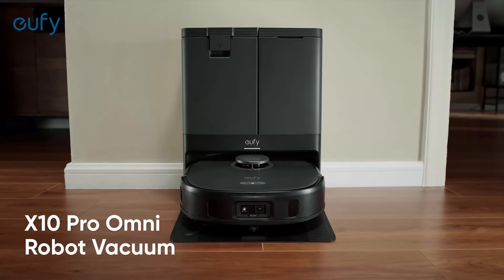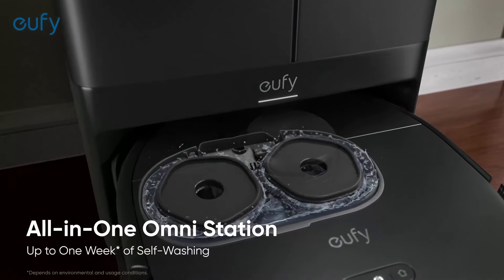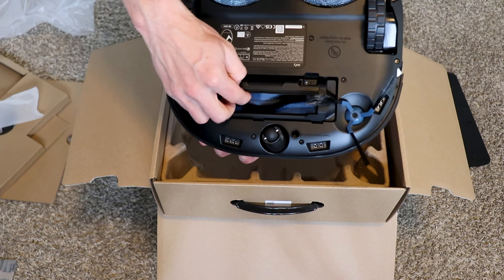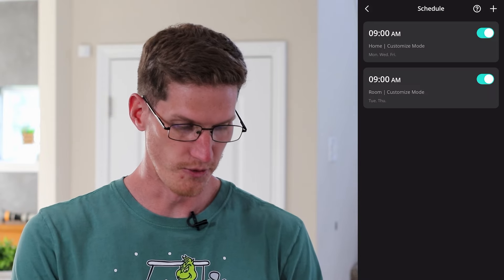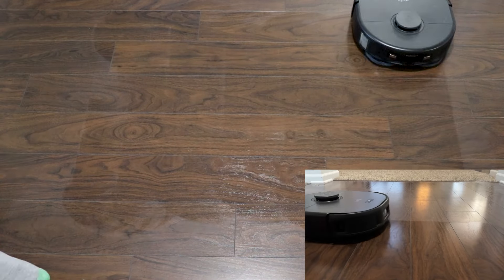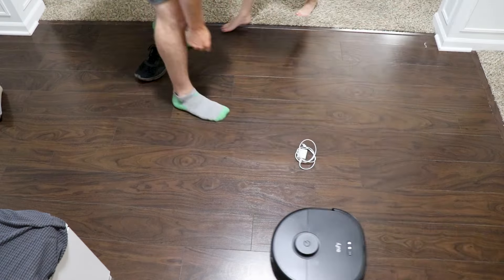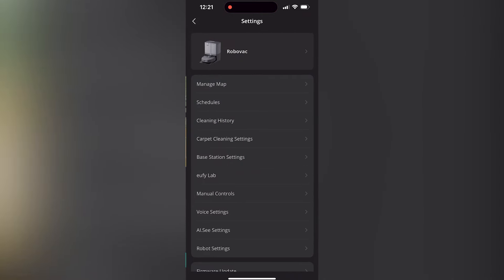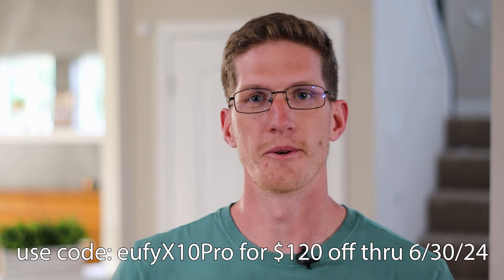Finally! An affordable all in one RoboVac/Mop (Never gets stuck)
thru 6/30 price is $679.99 Use code: eufyX10Pro
Eufy X10 Pro OMNI on amazon

Eufy X10 Pro OMNI is the first robot vacuum/mop that I recommend. With a price at almost half of it's competitors, it is well worth the price for all of it's features.